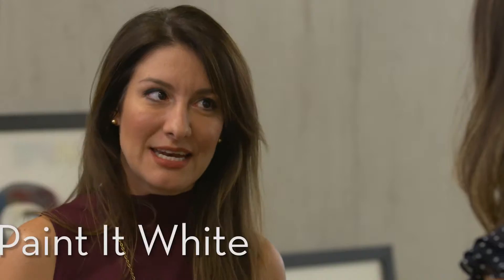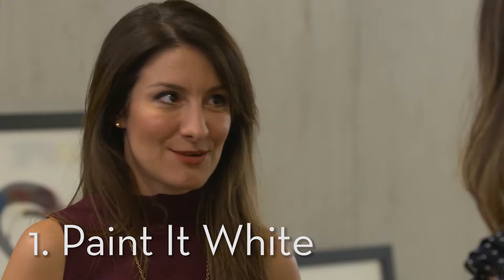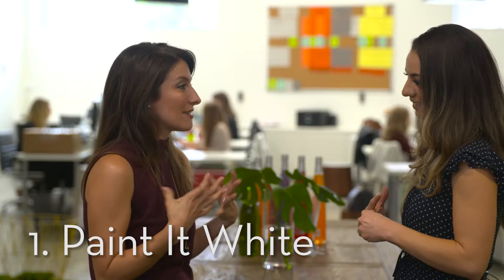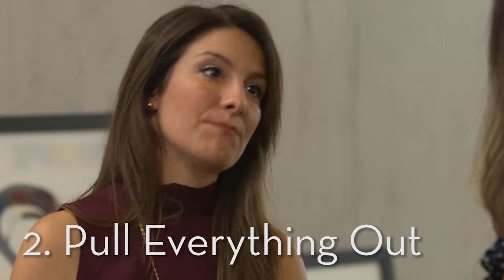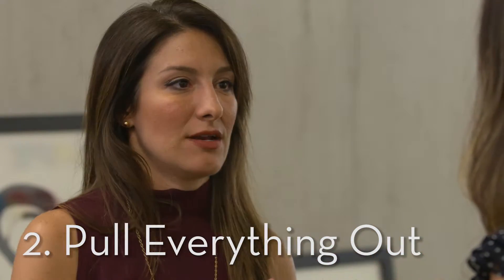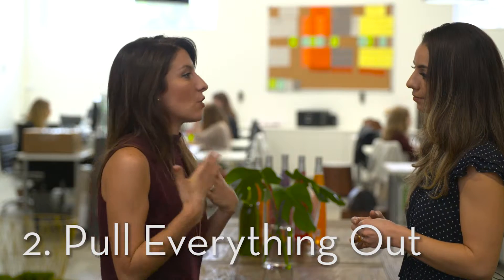Viniq Shimmery Liqueur Presents: Design Tips for Small Spaces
Got a small space? Learn how to bringtheshimmer in your space from the best. Comedian Liz Miele and Ivonne Ronderos, CEO of DKOR Interiors, an all-female run, and one of Miami's hottest, award-winning interior design firms discuss the top three tips for designing small spaces.